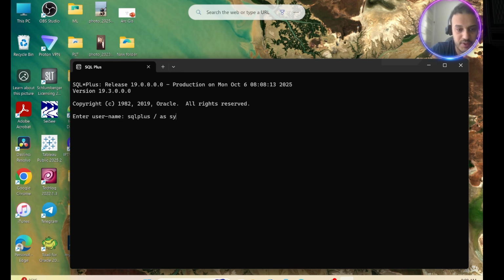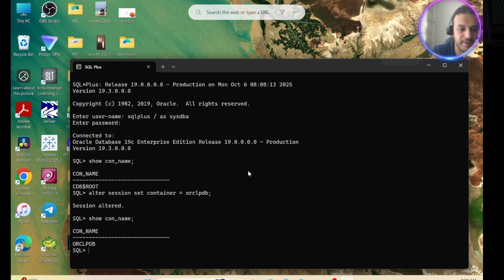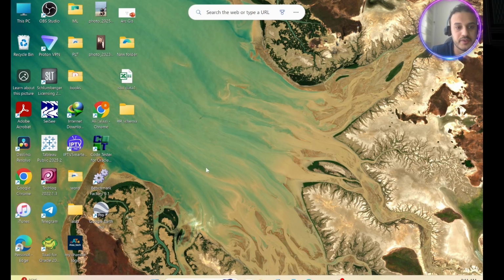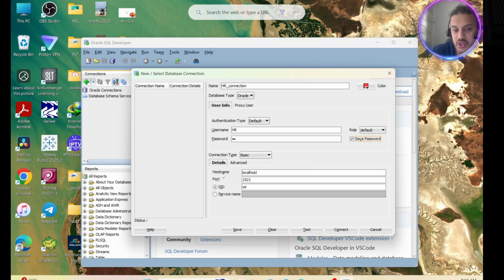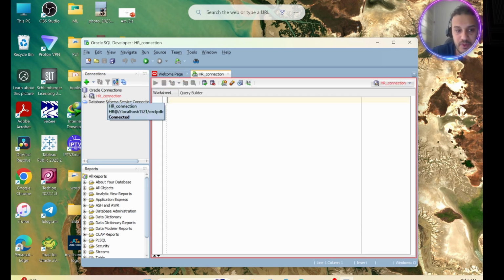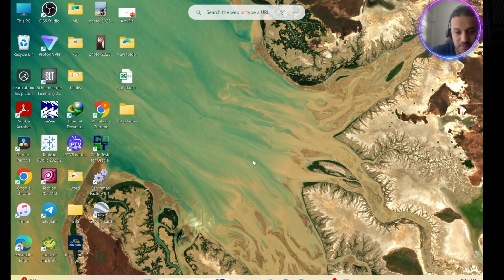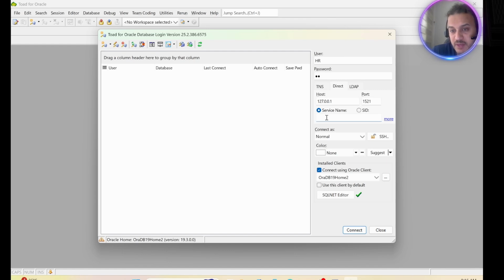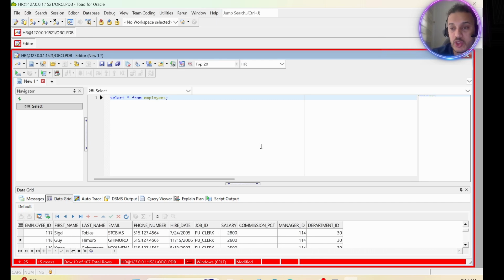Connect HR Schema to SQL Developer & TOAD | Oracle 19c Full Connection Guide (2025)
In this video, I’ll show you how to connect the HR schema to both SQL Developer and TOAD in Oracle Database 19c — step by step! 💪

You’ll learn how to:
✅ Unlock the HR user (if not done already)
✅ Connect the HR schema to SQL Developer
✅ Connect the same HR schema to TOAD
✅ Test the connection and explore HR tables